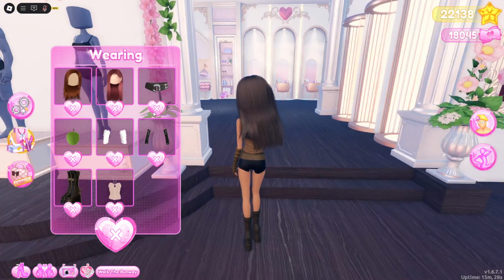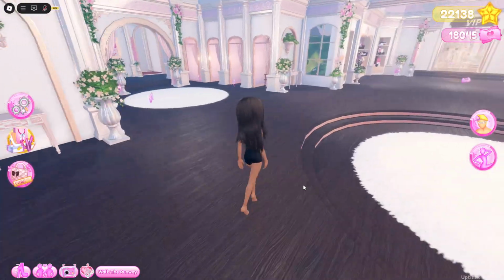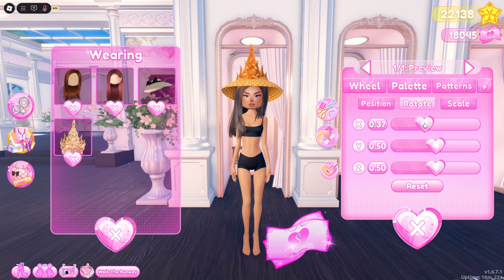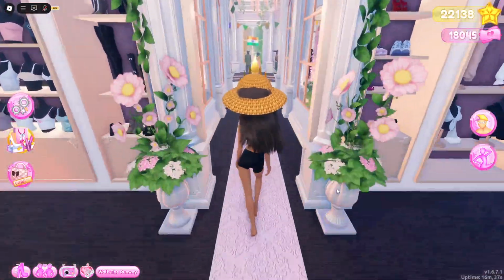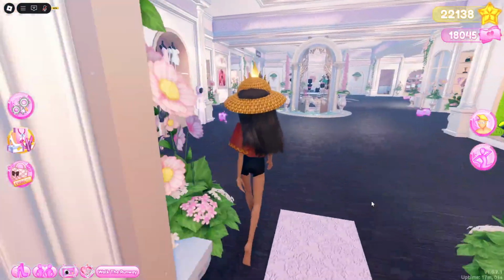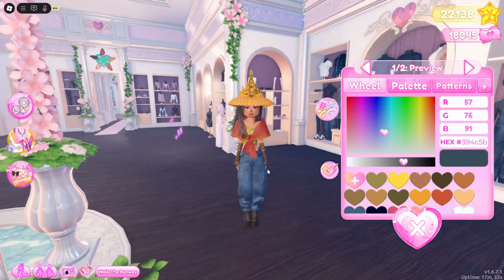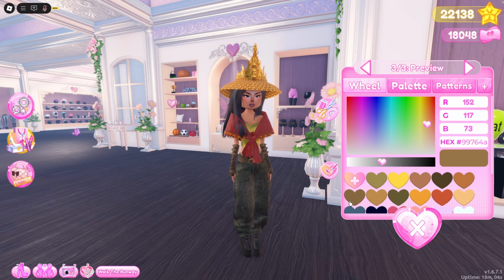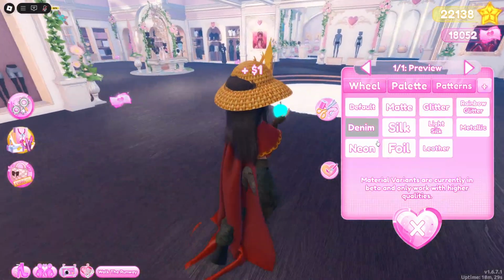🧡 Recreate Raya’s Battle-Ready Look in Dress to Impress! 🗡️🌿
🧡 Step into the world of Kumandra and channel your inner warrior! 🗡️🌿
Recreate Raya’s battle-ready look in Dress to Impress — fierce, fearless, and full of style. ✨👒🛡️

⚔️ Watch the step-by-step guide to slay her iconic outfit!
👇 Don’t forget to:
👍 Like if you're team Raya
💬 Comment your favorite weapon or outfit piece